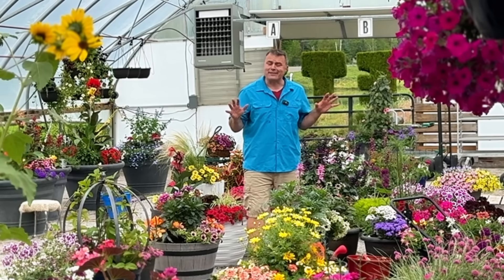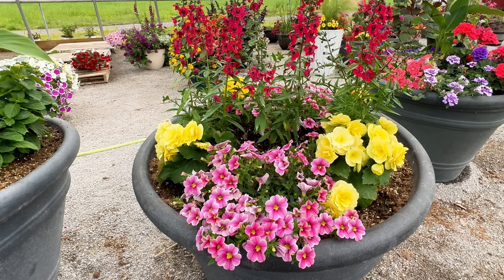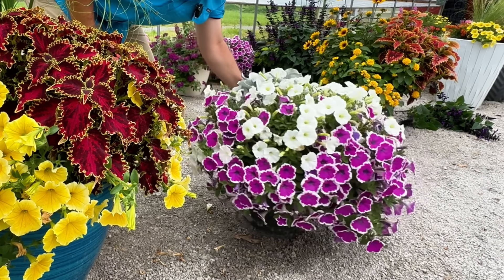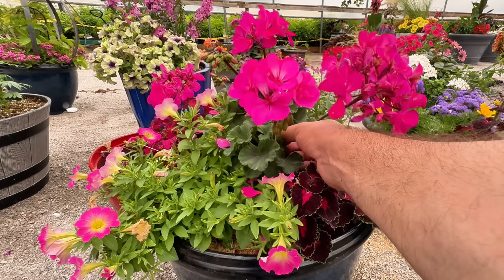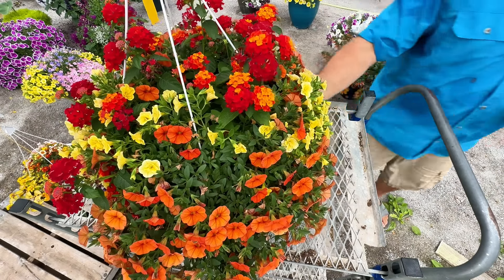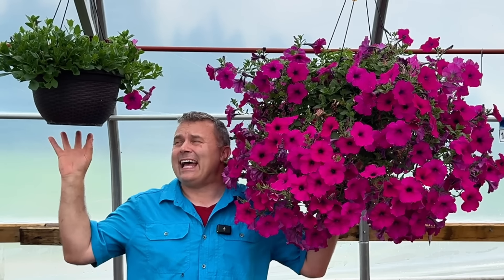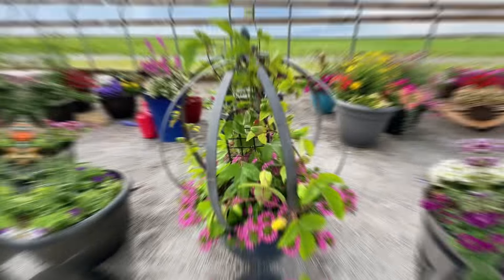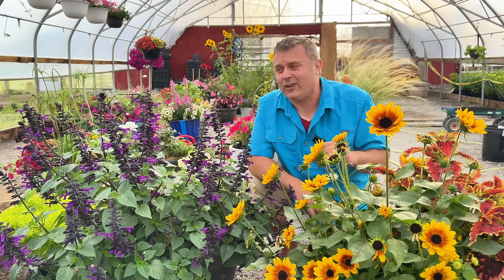Container and Basket Maintenance Behind the Scenes